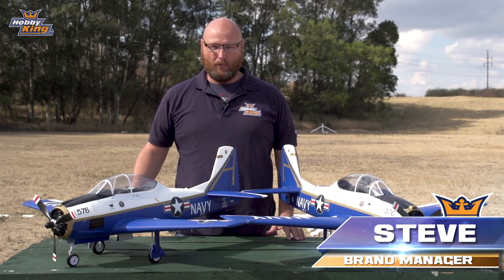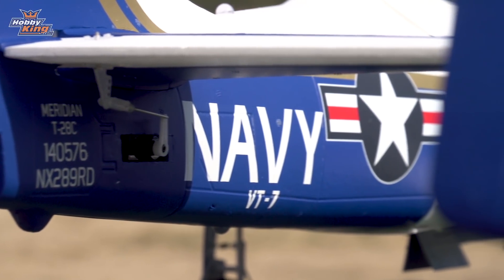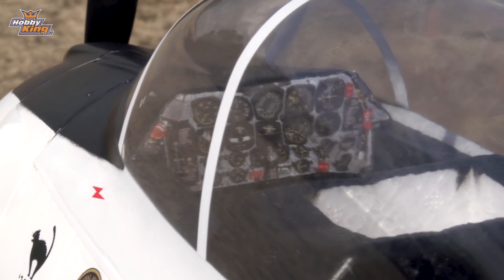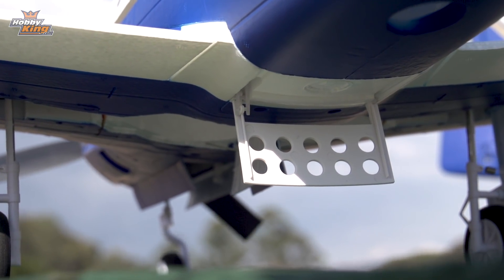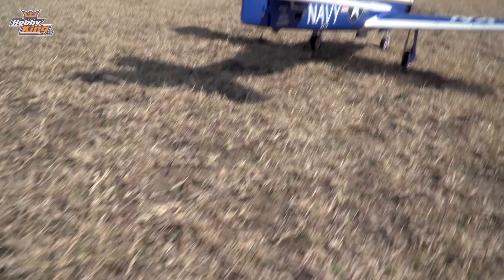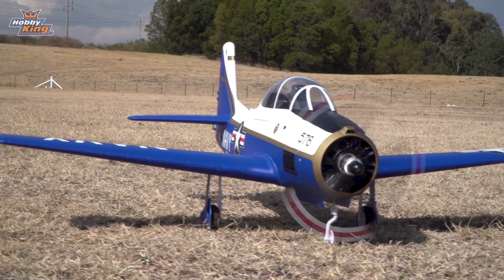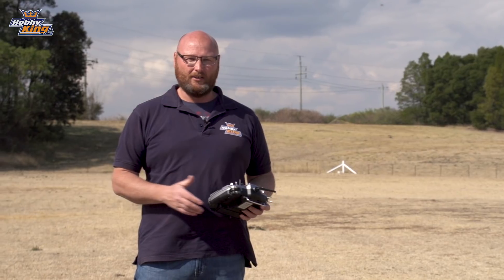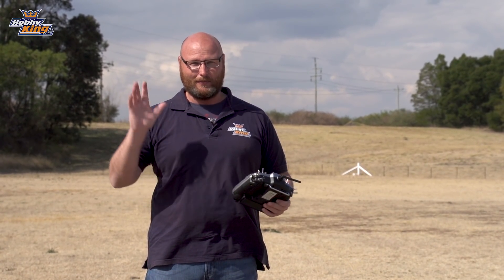Durafly T-28 Trojan Naval Aviation Centennial Edition 1100mm - HobbyKing Super Daily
For more information and to purchase a Durafly T-28 US Navy 1100mm